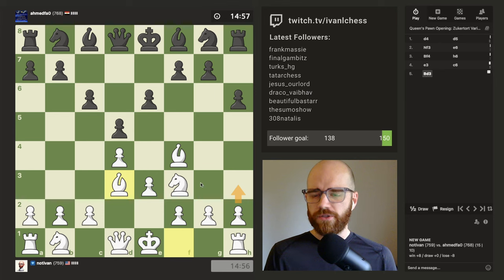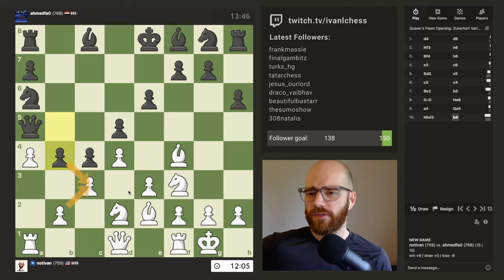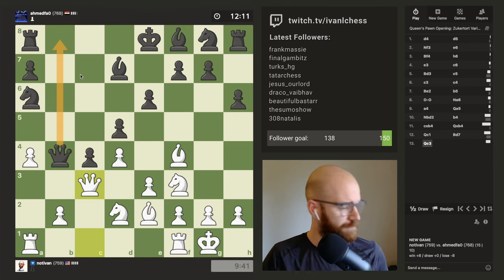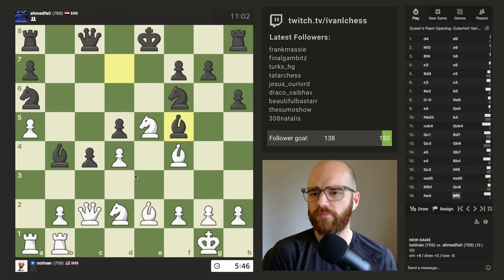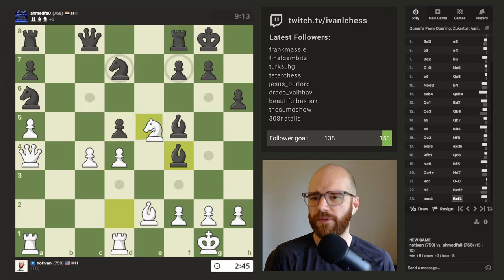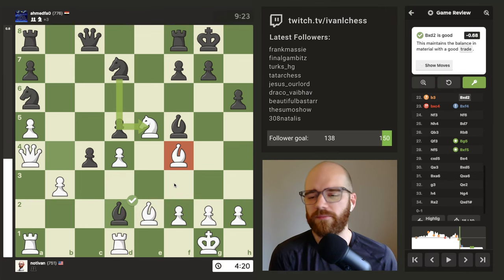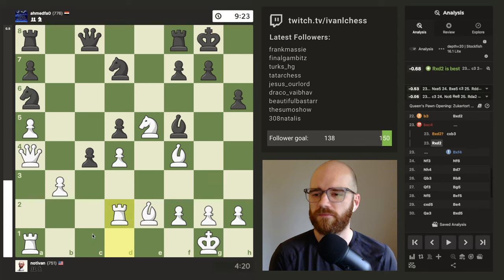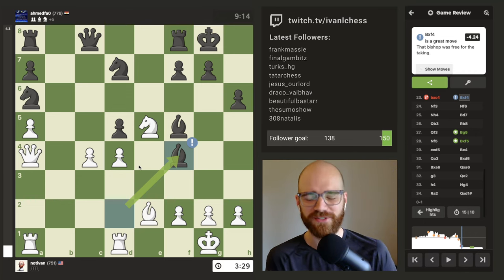Road to 1000 elo | Day 37 | Game 1 (759 elo)